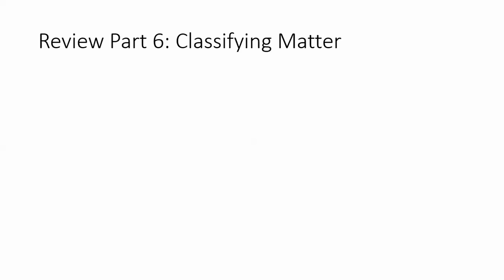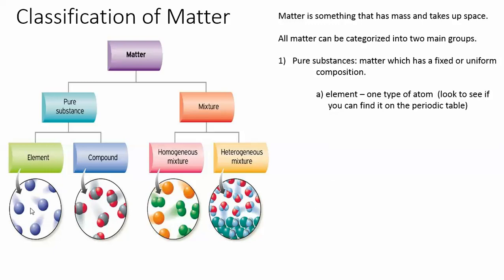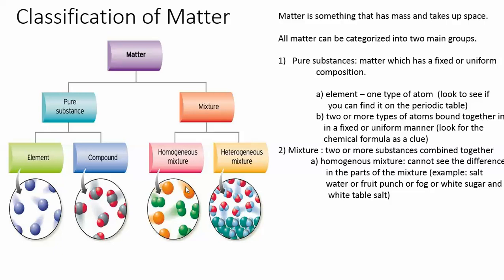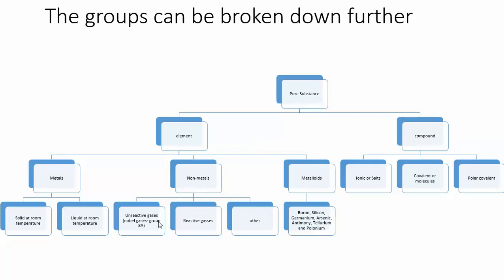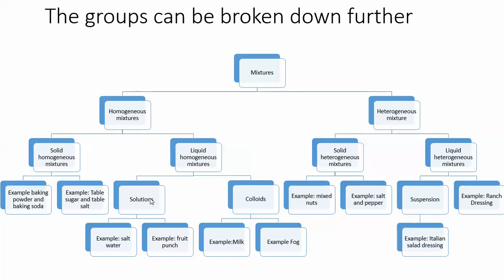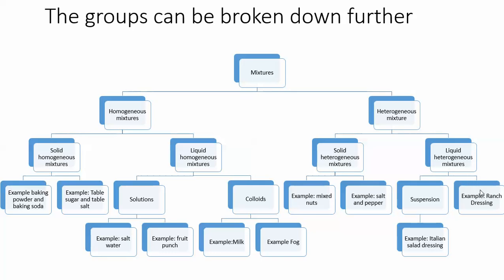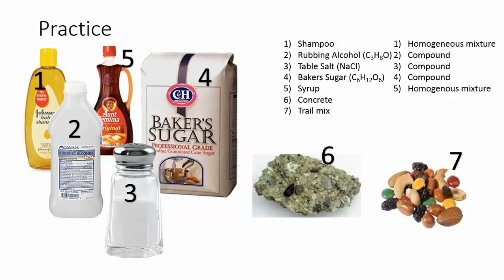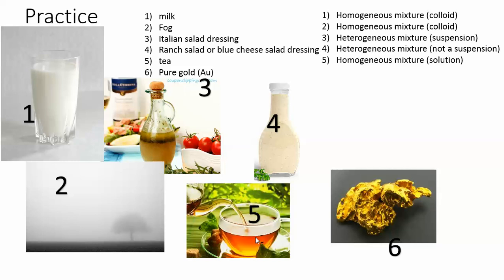Part 6 MTA Review: Classification of Matter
about 15 minutes reviews pure substances and mixtures and includes practice